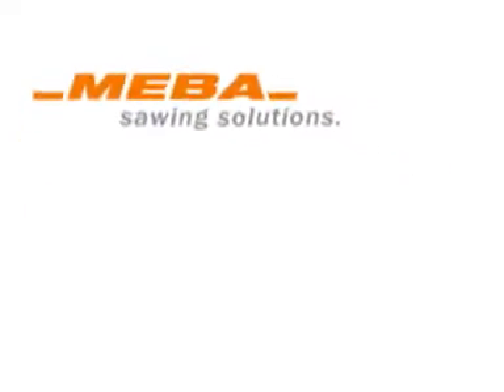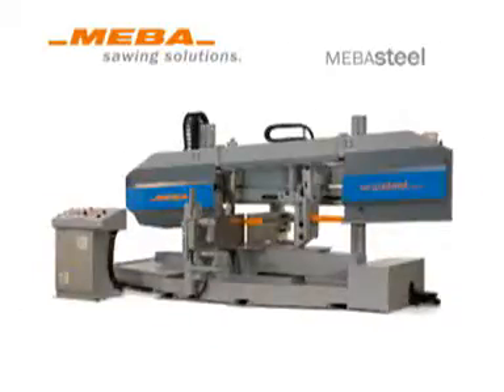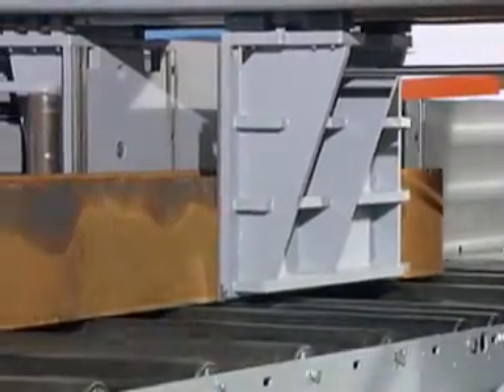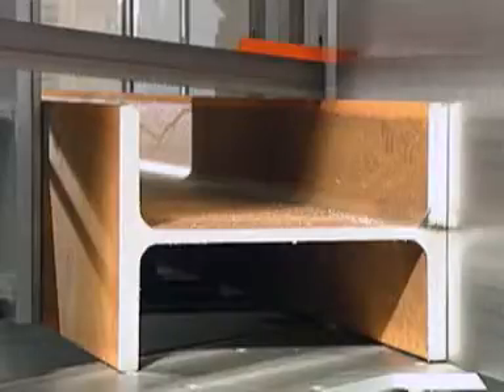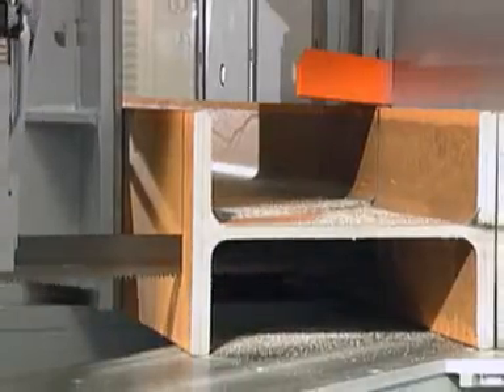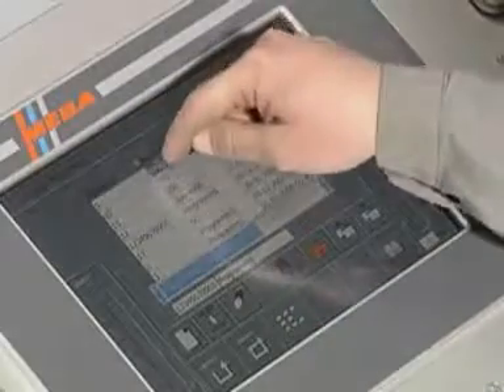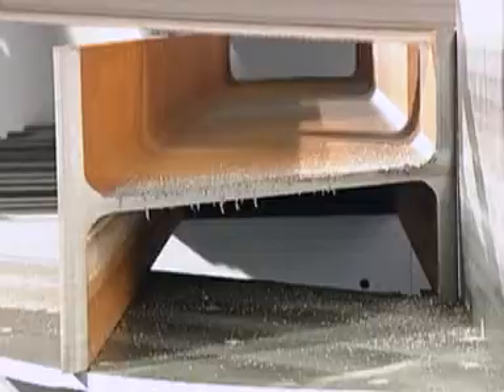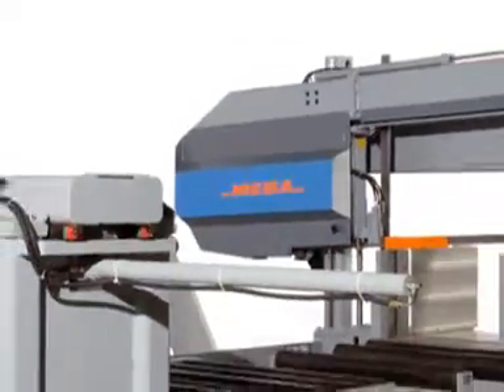Double-mitre-cut bandsaw, CNC-automatic - MEBAsteel 1100 DGA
MEBA have a wide range of metal bandsawing machines to choose from.